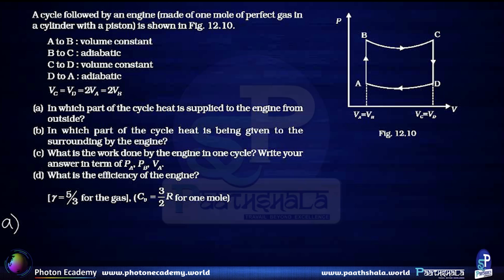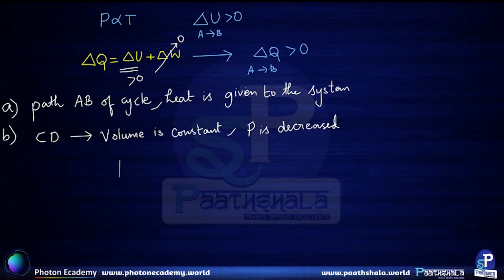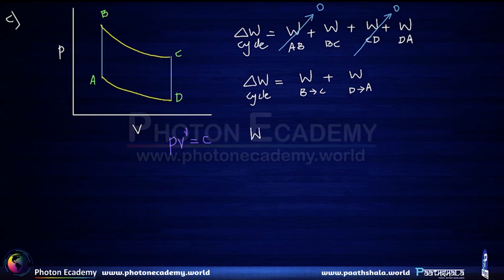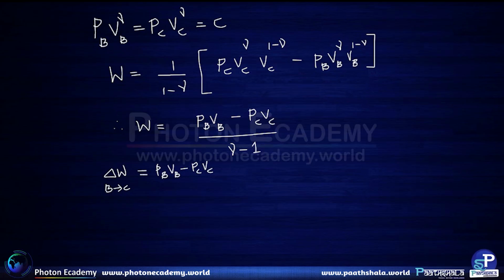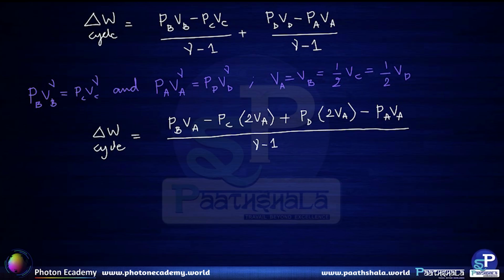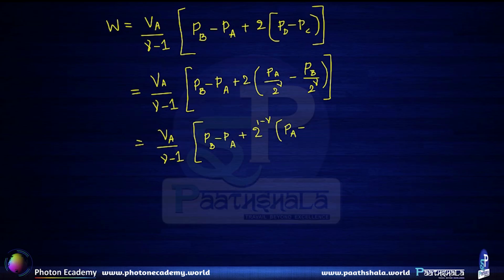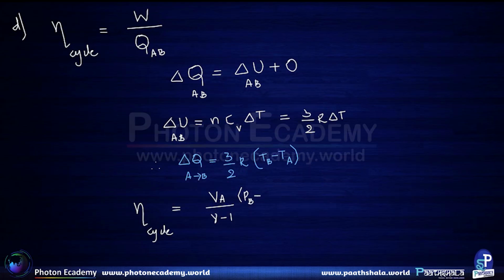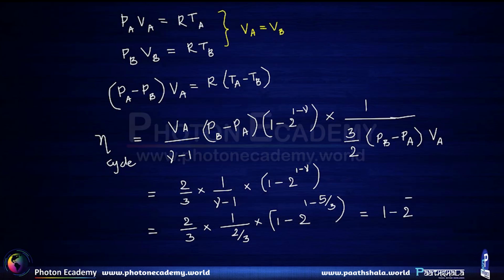Q 24 Laws of Thermodynamics